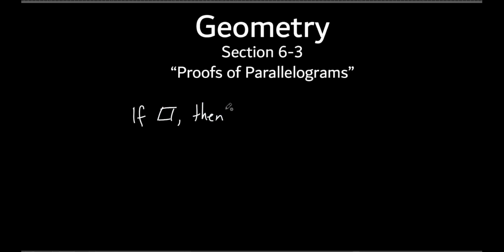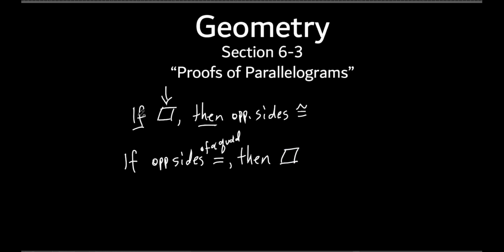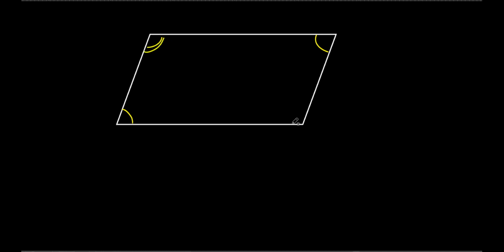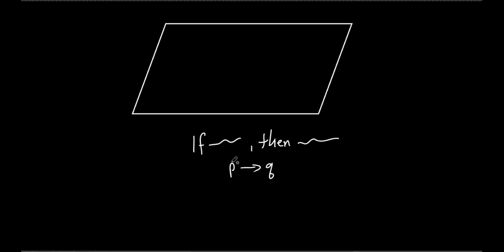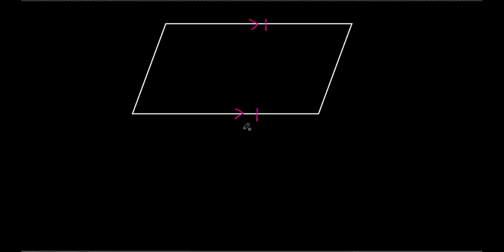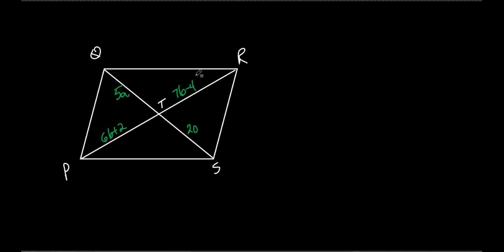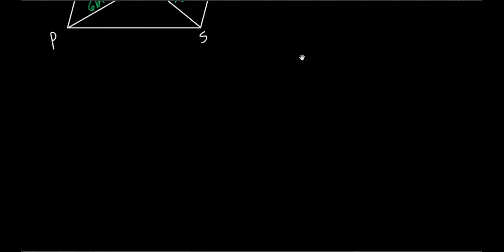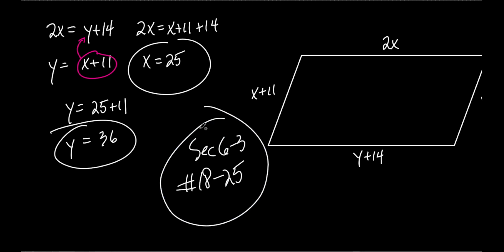CP Geometry (1) Section 6-3 "Proofs of Parallelograms"